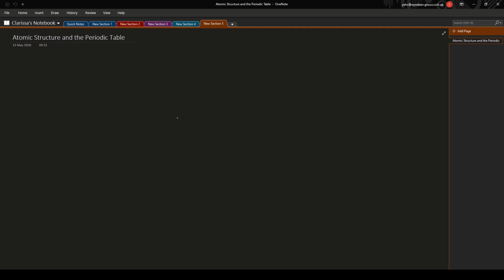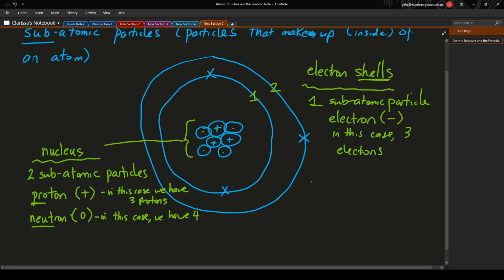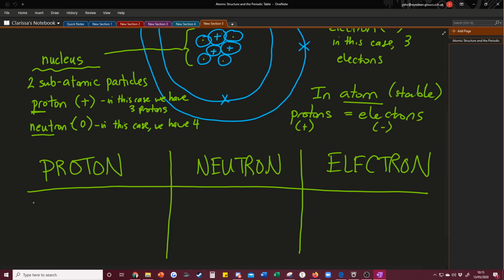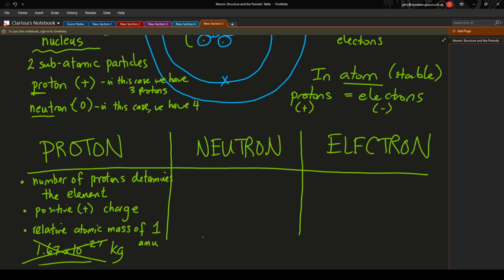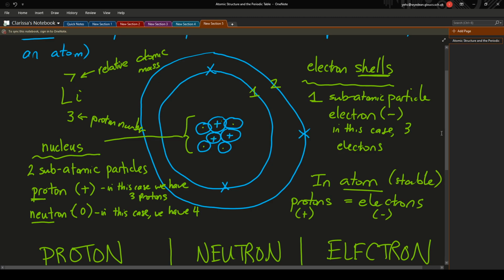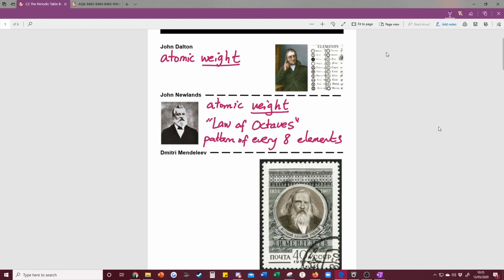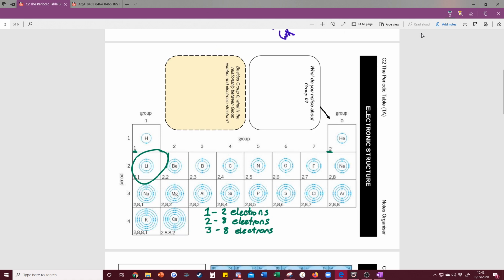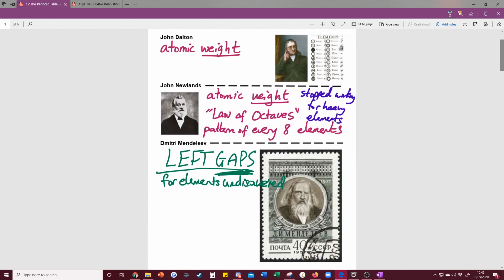(The Periodic Table) Atomic Structure Re-Cap and History of the Periodic Table